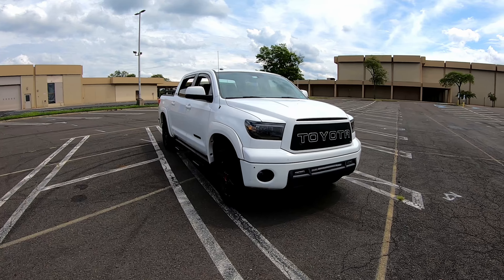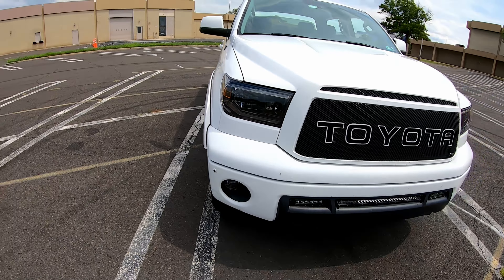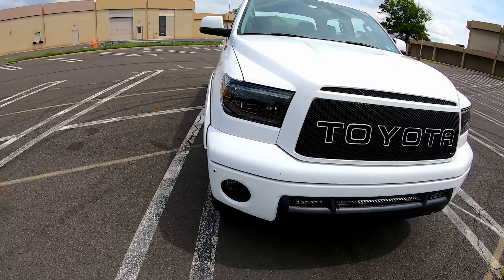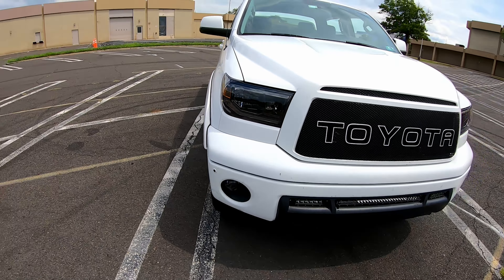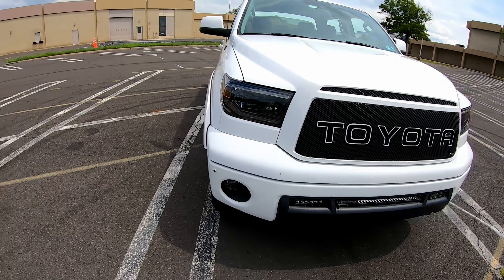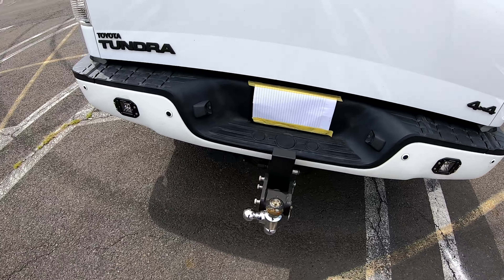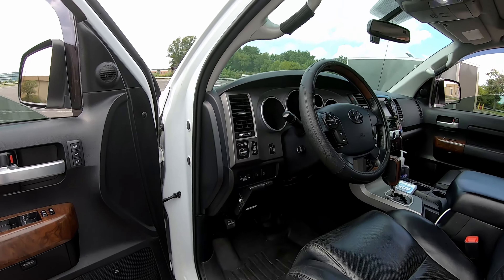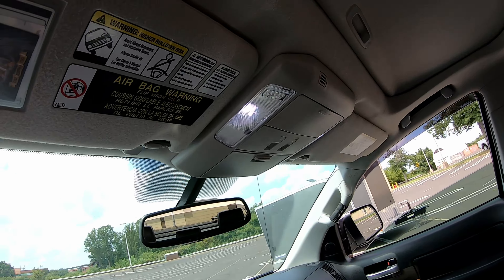2013 Toyota Tundra Build and Review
Here's a video looking at some things I've done to my truck as well as unbiased review of the brands and the products I used.